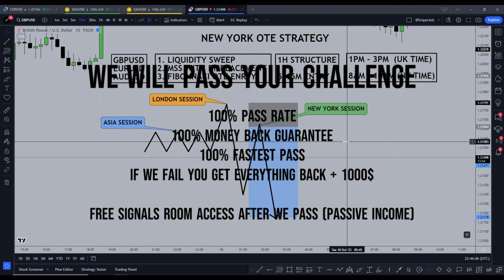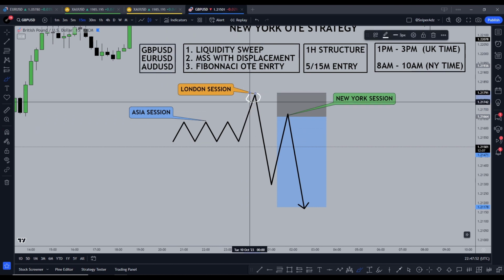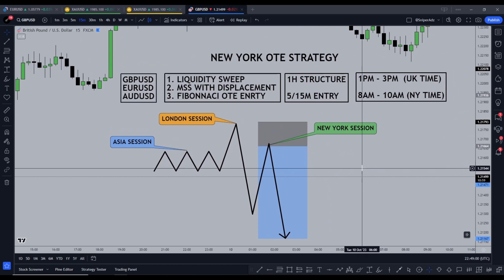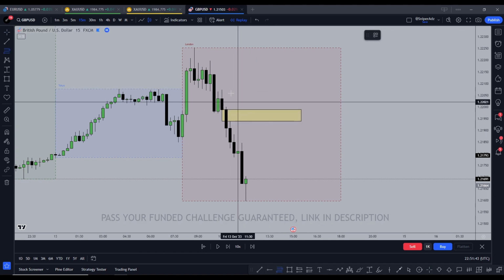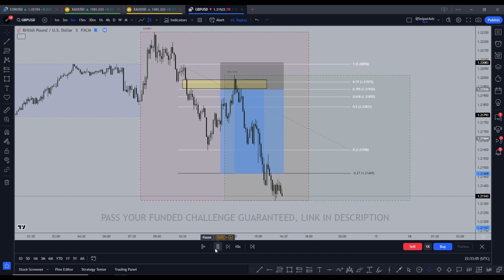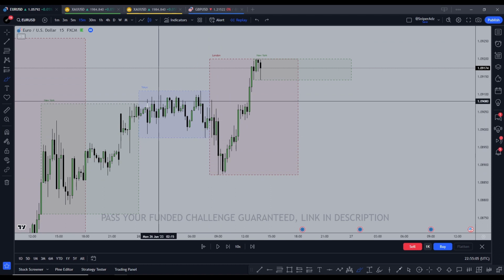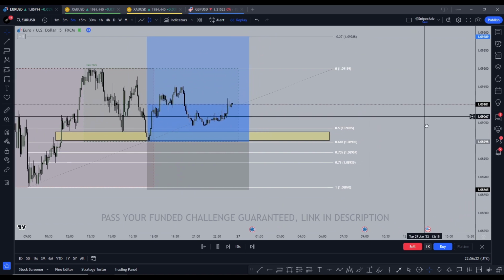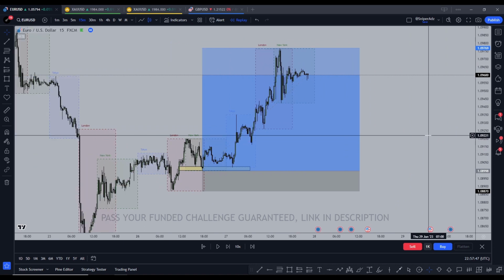SUPER ICT Strategy OTE Optimal Trade Entry (GET FUNDED WITH THIS!)